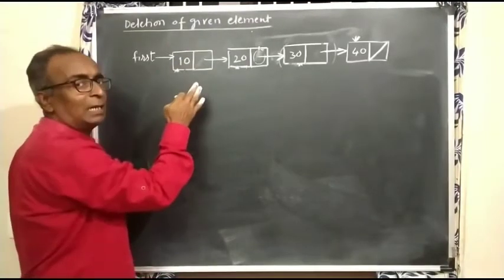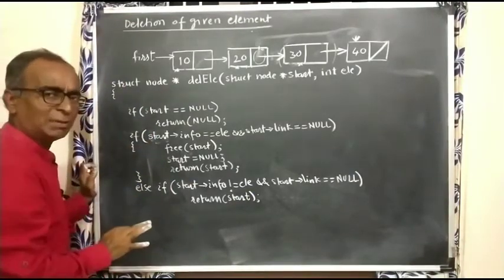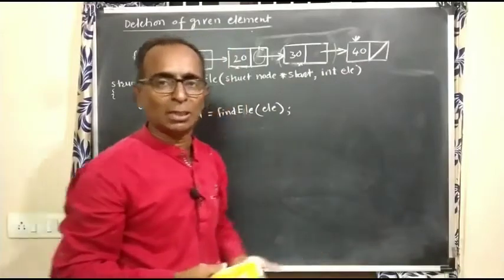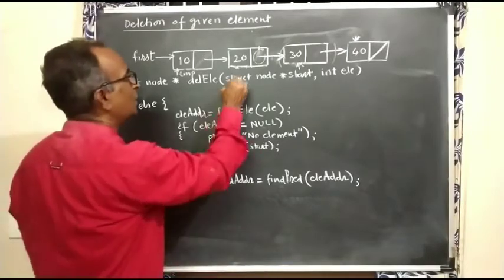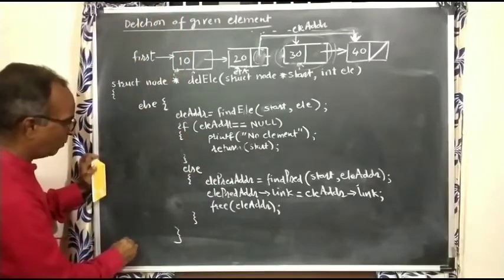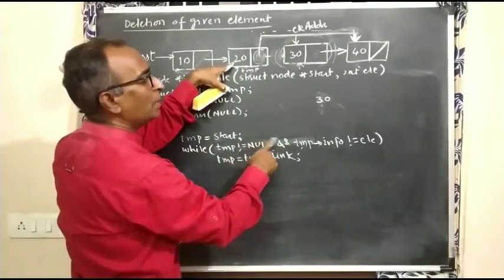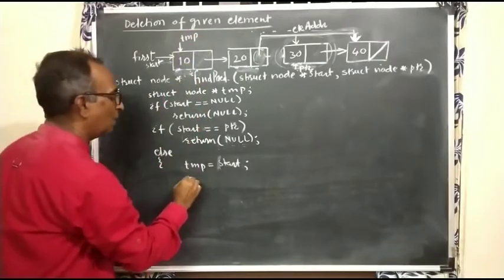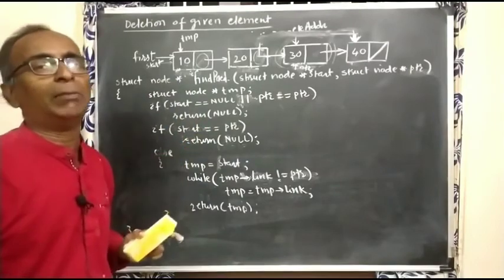List DS- Deletion of given element 2- delEle() - How to write functions getEleAddr() and getPred()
Thinking required for writing delEle() function for deleting the given element using other functions like getEleAddr() and getPredAddr(). Step-by-step explanation of the functions.